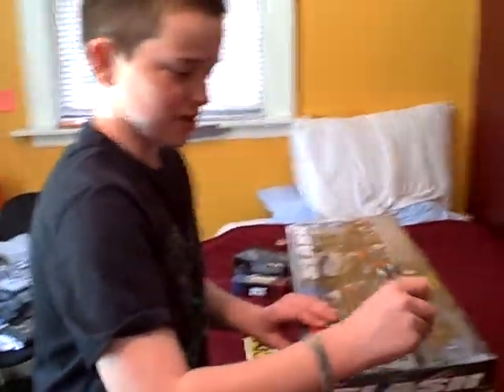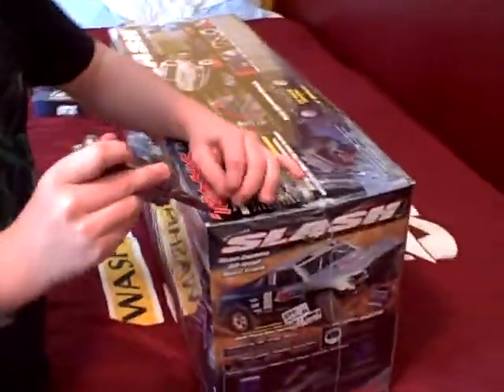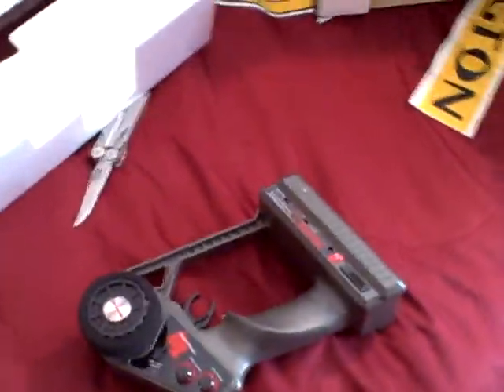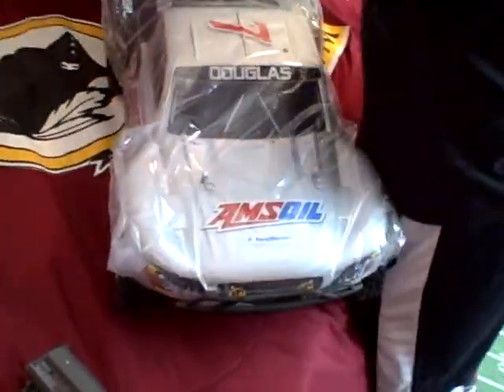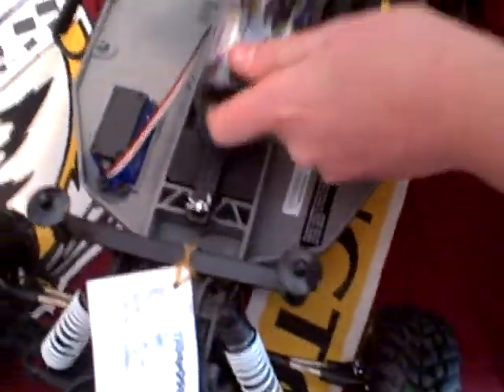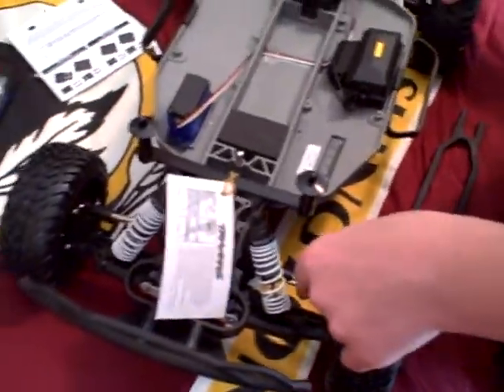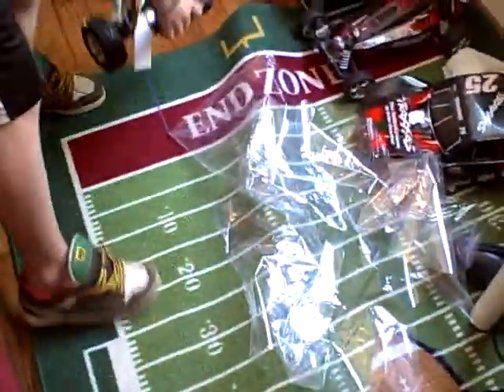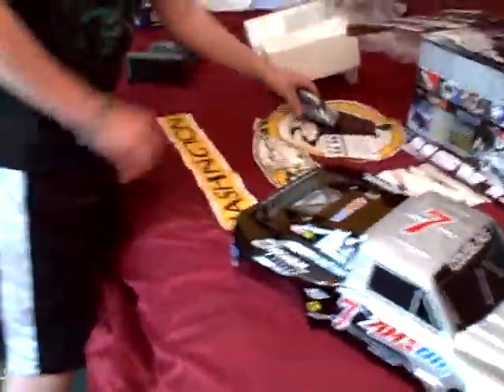traxxas slash unboxing